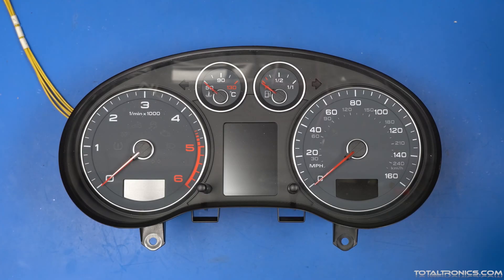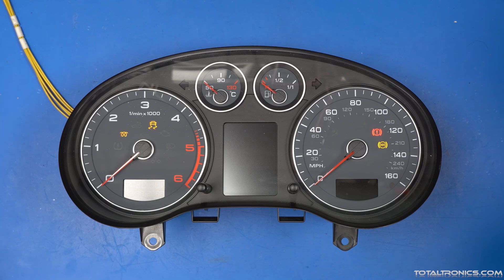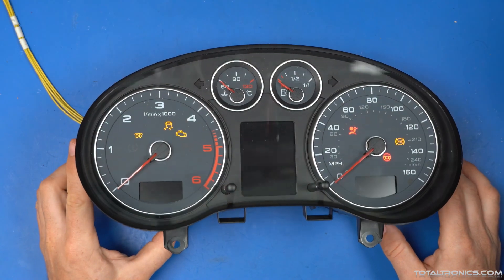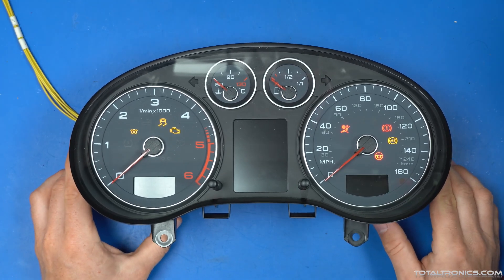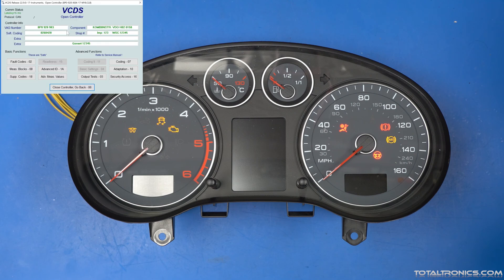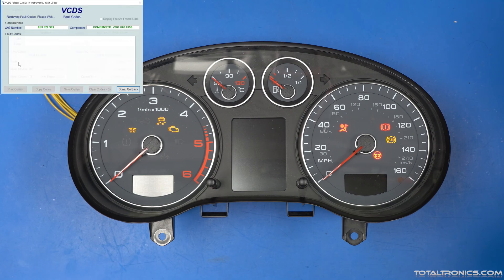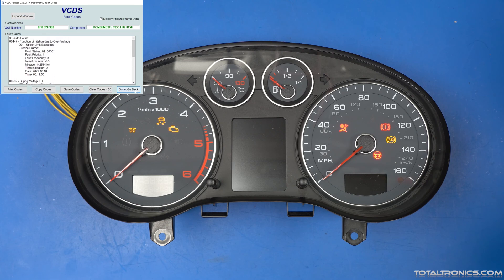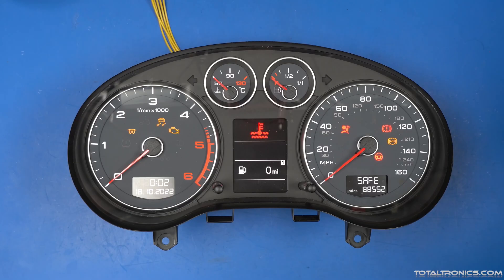Audi A3 MK2 instrument cluster failure demonstration (not how to repair video)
Audi A3 MK2 (8P) instrument cluster failure demonstration (not how to repair video). Also Audi TT MK2 (8J).